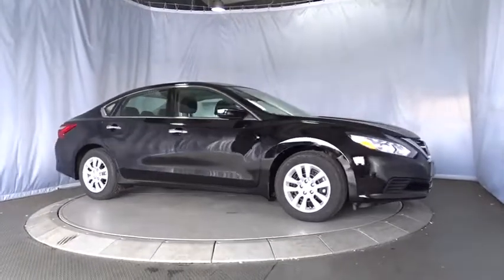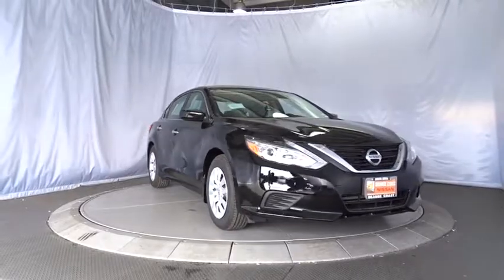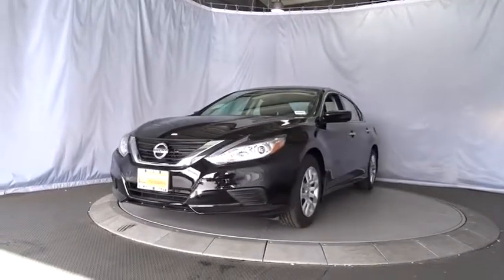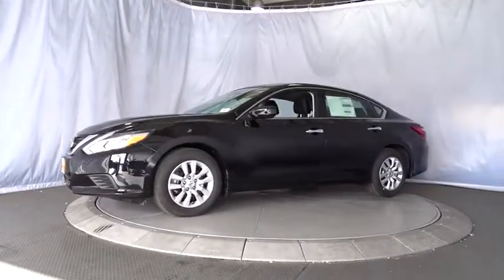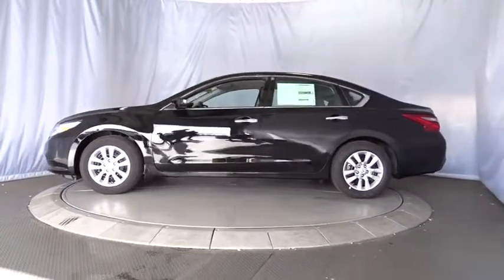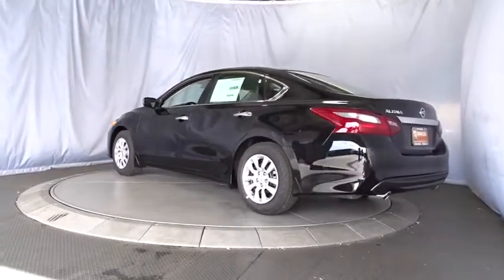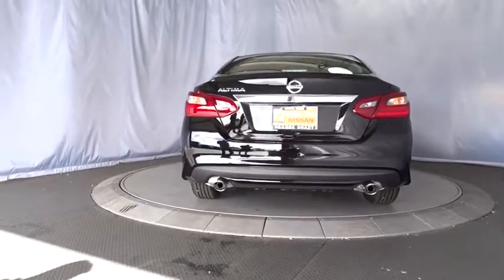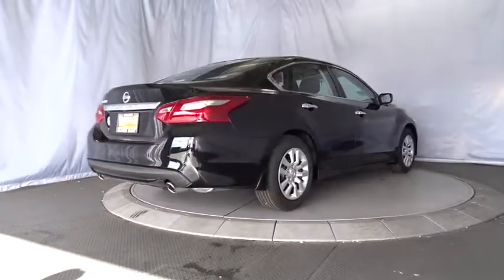2018 Nissan Altima Costa Mesa, Huntington Beach, Irvine, San Clamente, Anaheim, CA AL80139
2018 Nissan Altima 2.5 S - Stock#: AL80139 - VIN#: 1N4AL3AP1JC129735

CVT with Xtronic. A real deal. Portable possessions fit nicely with ample interior storage space. This is a 2018 Altima in Super Black with Char interior.Be the talk of the town when you roll down the street in this gas-saving 2018 Nissan Altima. This car is nicely equipped with features such as CVT with Xtronic. This Altima will allow you to dominate the road with style, and get wonderful fuel efficiency while you're at it.We choose to take the stress out of the purchasing process. We work with third party sites to determine what is a fair price for our customers to ensure you will be happy with your buying experience.At Orange Coast Nissan our commitment to your peace of mind is our #1. Shop Easy, Drive Happy! Price includes: $750 - Nissan Customer Cash - 2018 Altima. Exp. 12/04/2017, $500 - NMAC Captive Cash - National. Exp. 12/04/2017